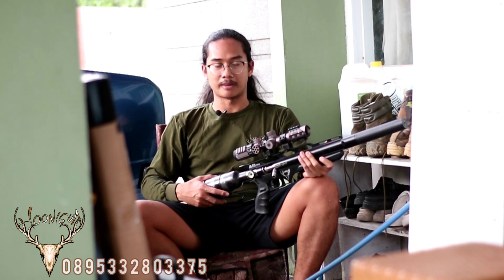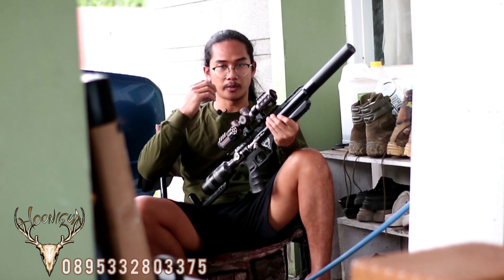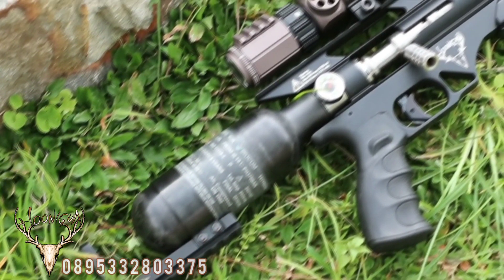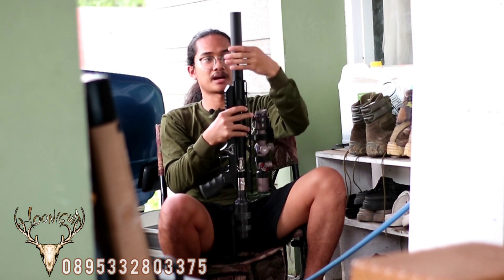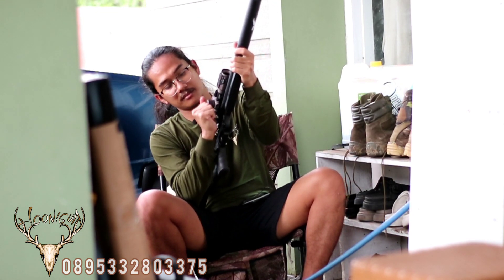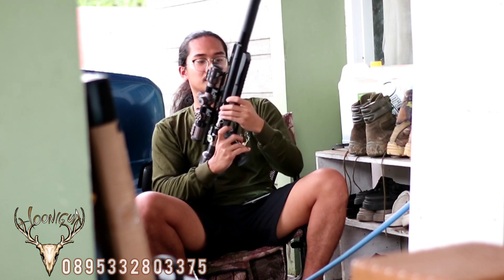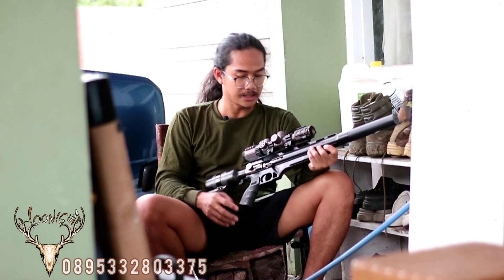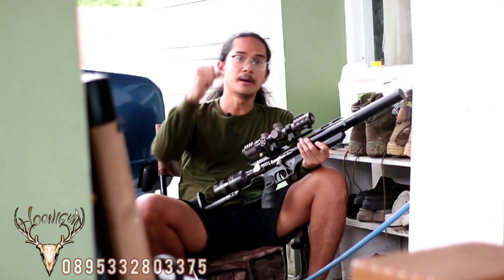WILD HUNTER: HOONIGUN KE-10 MILIK BPK. TRI - JAWA TIMUR (LANGSUNG UNBOXING)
INFO PRODUK
WORKSHOP
KOTA ASAL: BANDUNG
PRODUK YANG DI BUAT ORIGINAL DIKELUARKAN OLEH PRUSAHAAN WILD HUNTER